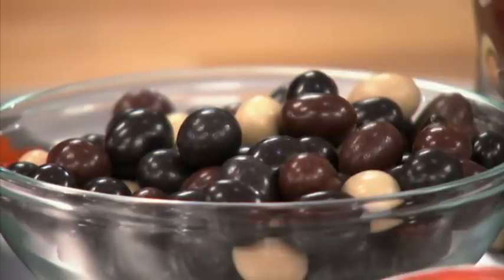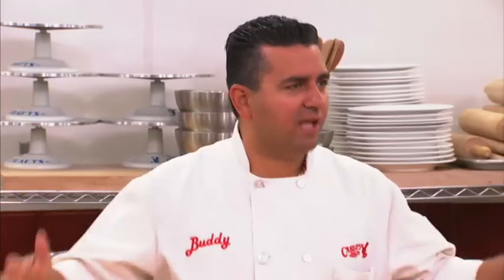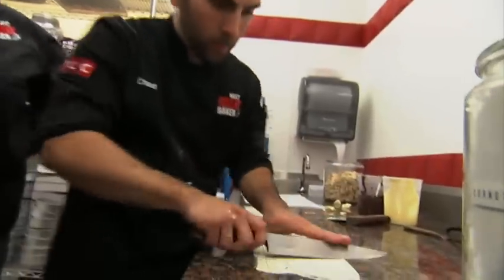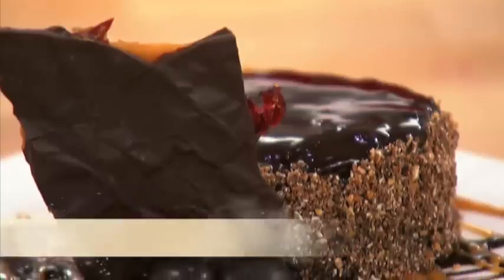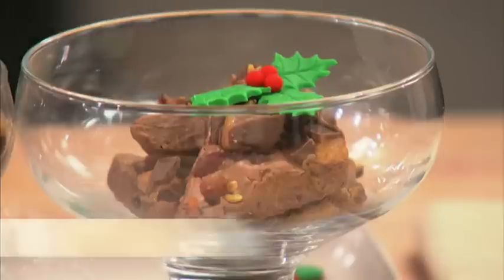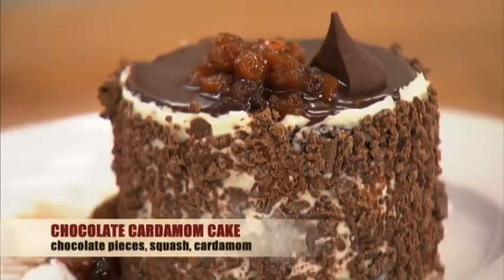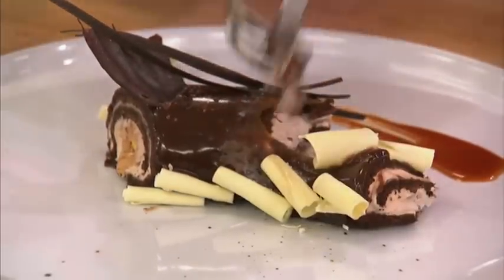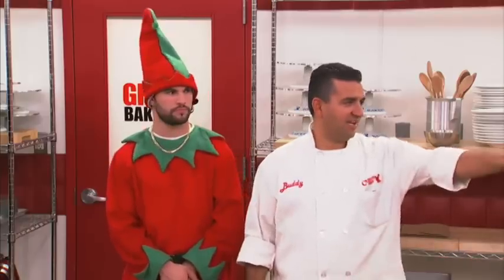Next Great Baker - Christmas Competition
Bacon, fennel, peanut butter cups, butternut squash and pink peppercorn are just some of the ingredients these contestants must work with to create the most amazing Christmas cake! Who will walk away the winner?